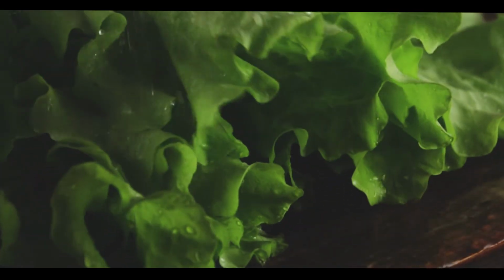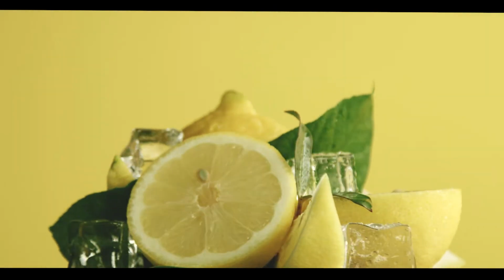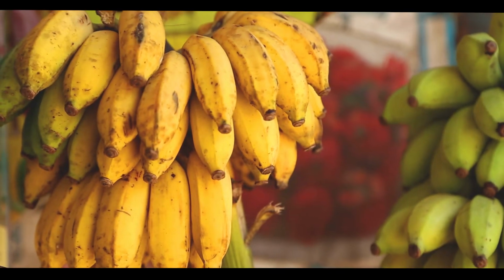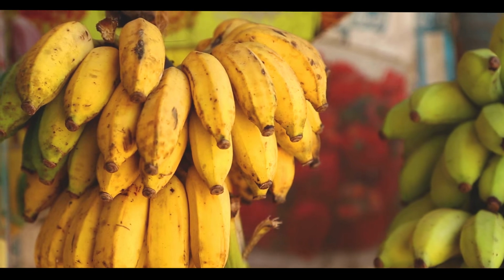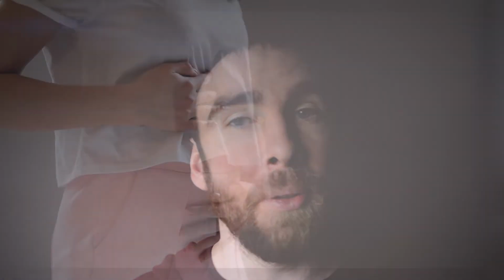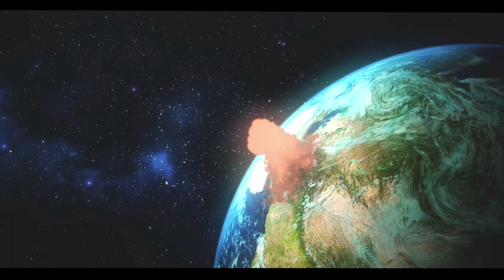When Your Stomach Starts Growling in Class (Foods To Eat To Avoid This!)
Isn't it annoying when your stomach starts making uncontrollable noises at the worst possible times? Well, I'm here to tell you it is controllable and here's how.

MY JUICER:

PROBIOTIC AND ENZYME SUPPLEMENTS

Ultimate Flora #1
Genestra Probiotic
Multi Strain Probiotic
Saccharomyces Boulardi
Digest Basic Enzymes
Digest Gold Enzymes

@ drsweetsfitness
@ drsweetsmusic
@ drsweetsfilm